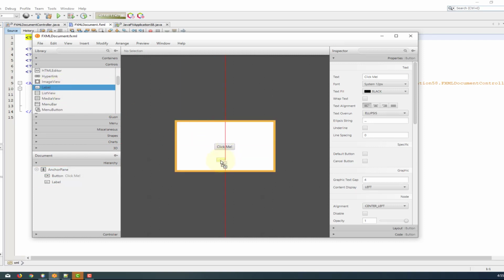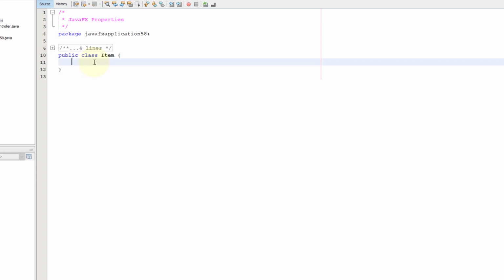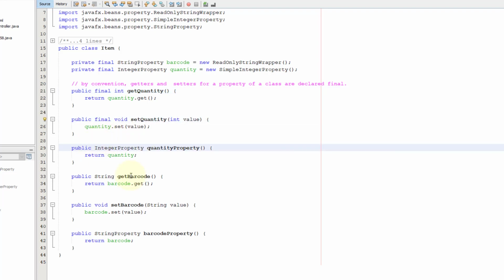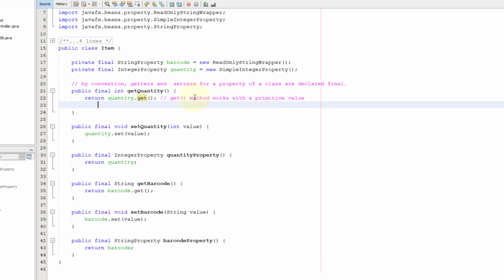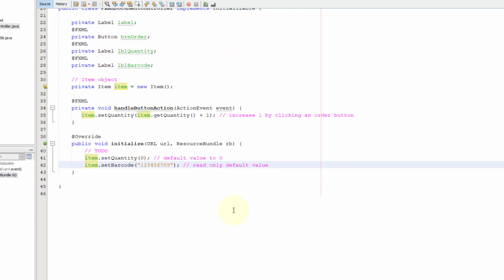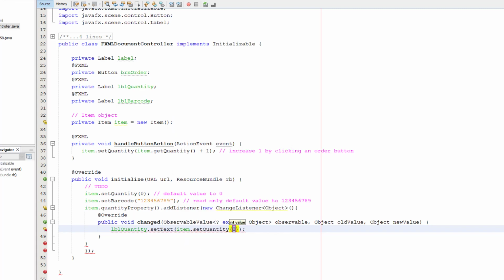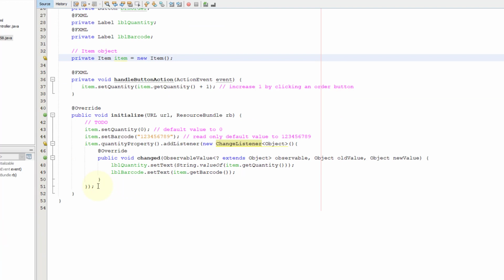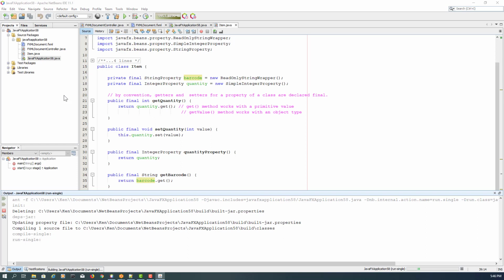JavaFX Tutorial 26 - Properties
JavaFX supports properties, events, and binding.

Properties can be read/write or read-only properties.

All read/write properties support binding.

The list below are commonly used property classes.